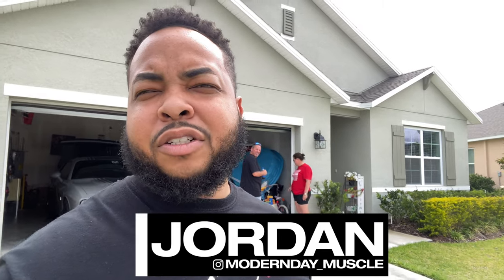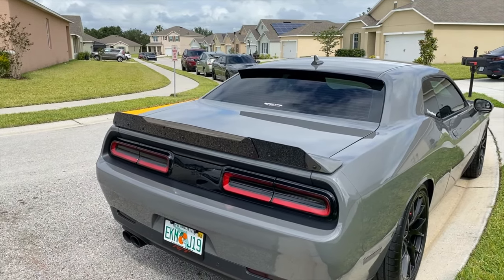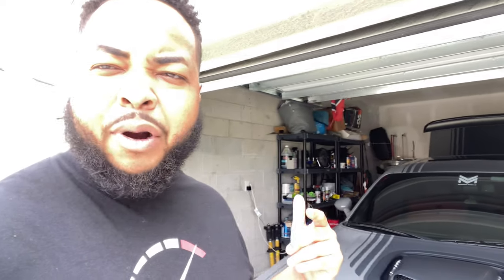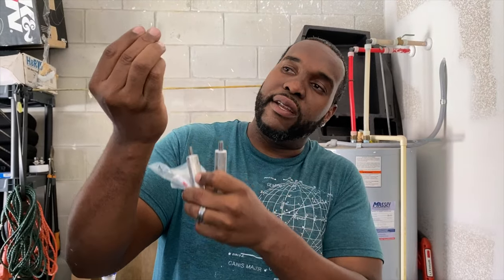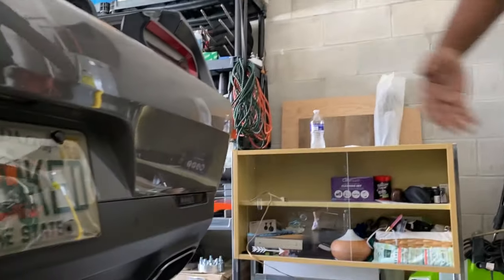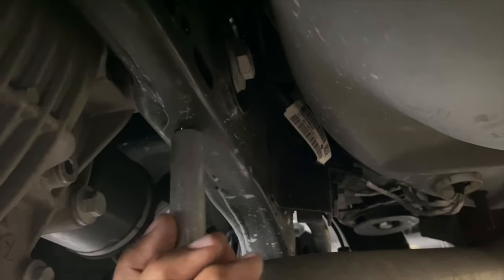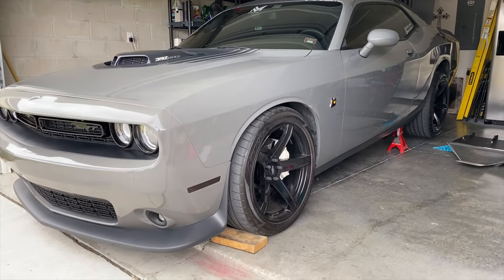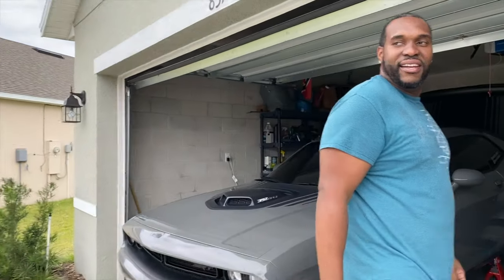INSTALL ON MY DIFFUSER GOES WRONG... HERES WHY | MODERN DAY MUSCLE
INSTALL ON MY DIFFUSER GOES WRONG... HERES WHY

or